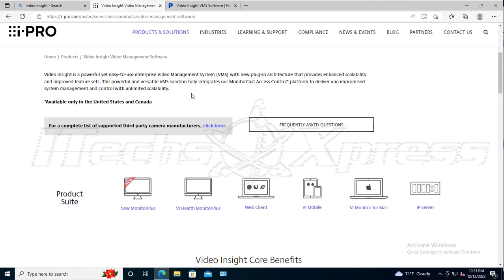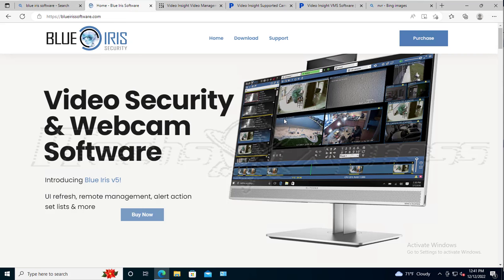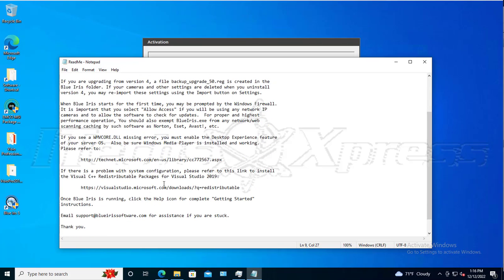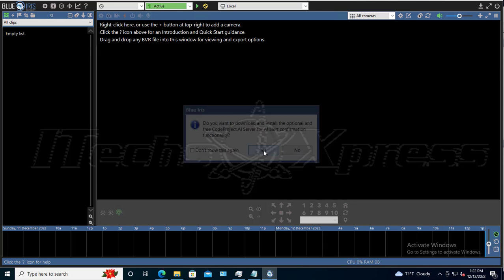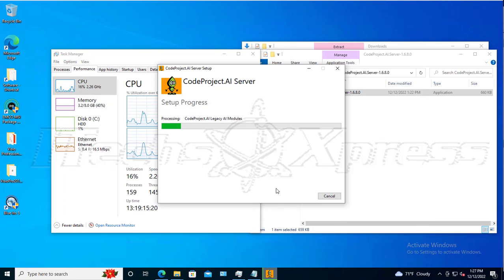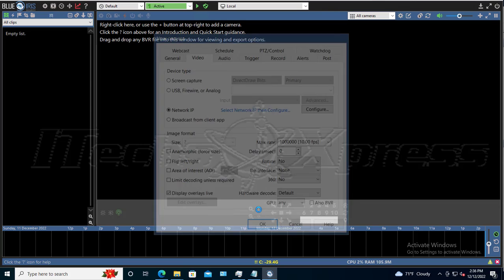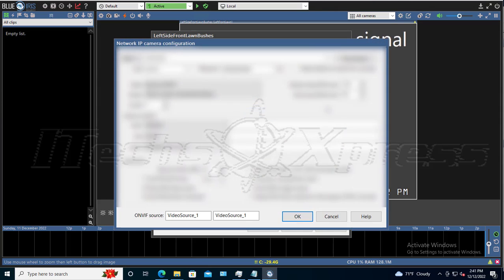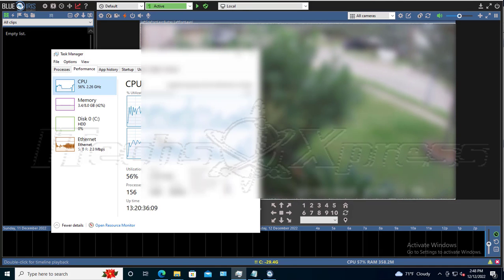How to Download Install and Configure BlueIris Video Management Camera Recording System-December2022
In this video I will go over how to Download, Install and Configure Blue Iris Video Management Camera Recording System to use with your network security camera(s).